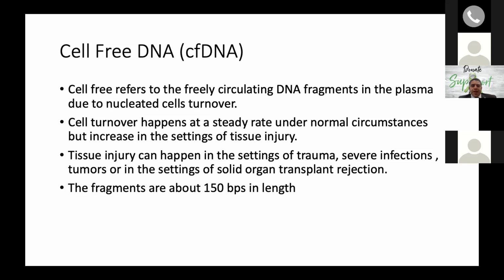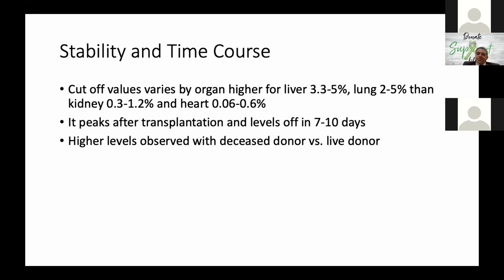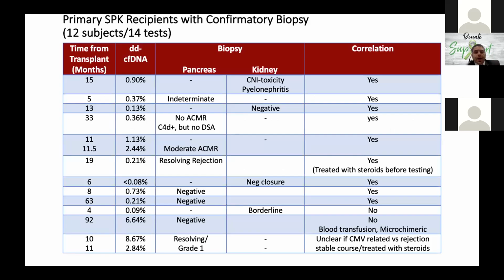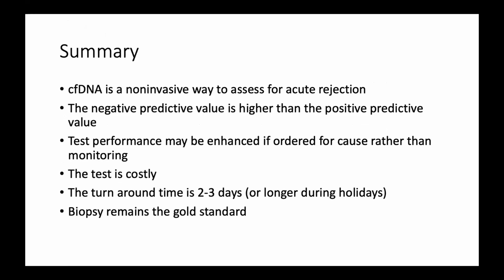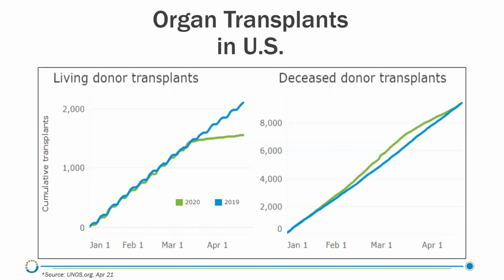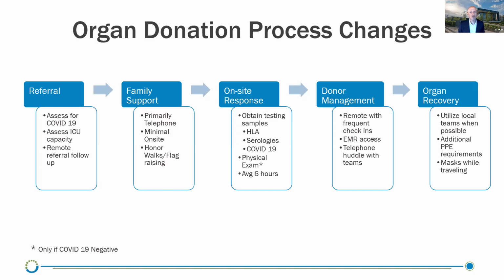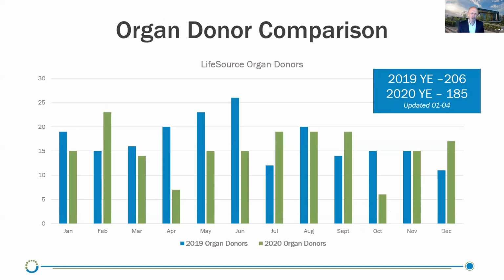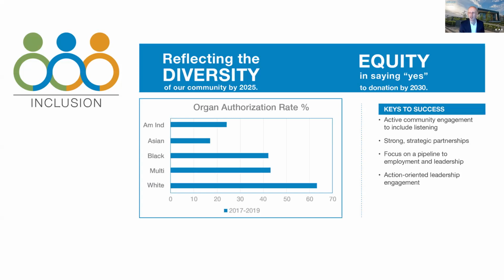5 27 21 ITNS Meeting